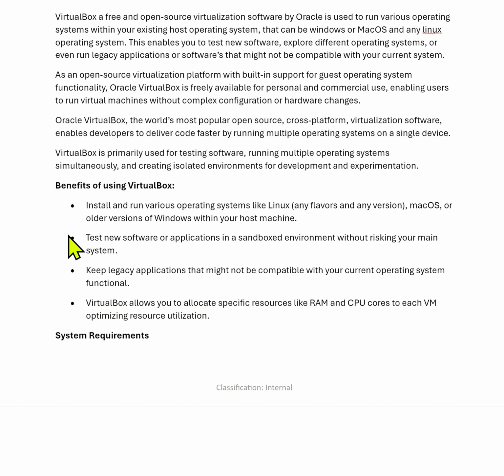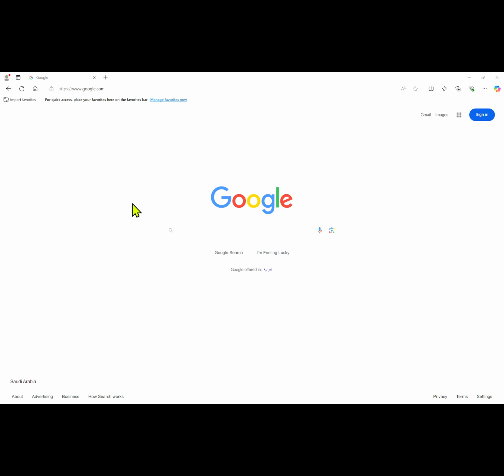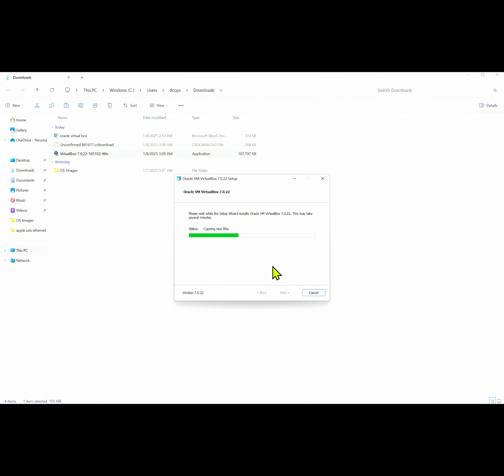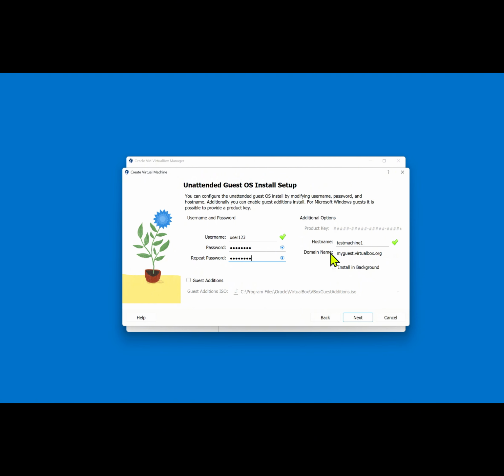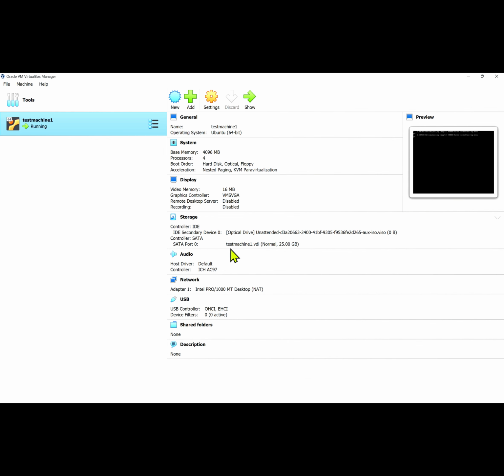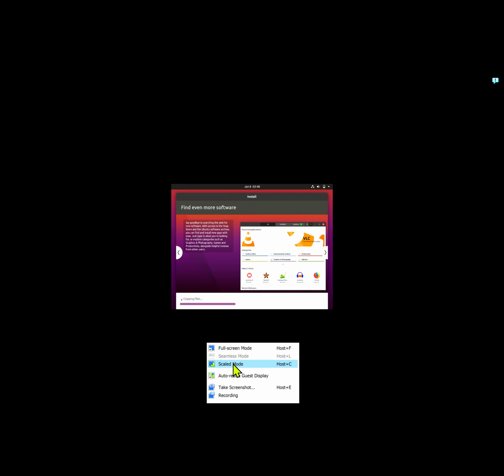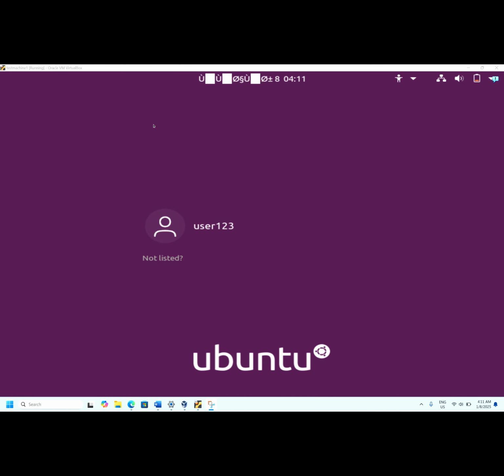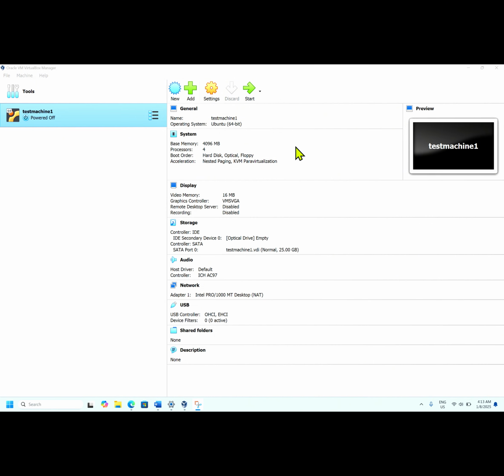How to use VirtualBox - Tutorial for Beginners | Oracle VirtualBox | Create VM's For Free!! | Linux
Hi Friends,

              in this video we will see how to download and install Oracle virtual box and setup the virtual box and install the operating system. oracle virtual box is free and opensource and cross platform virtualization software available for Windows, Linux and mac os.